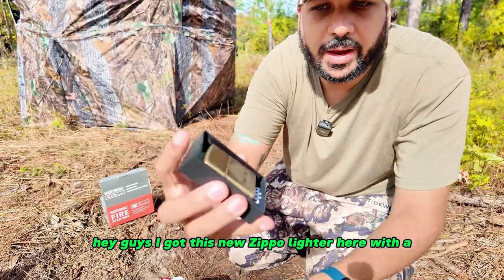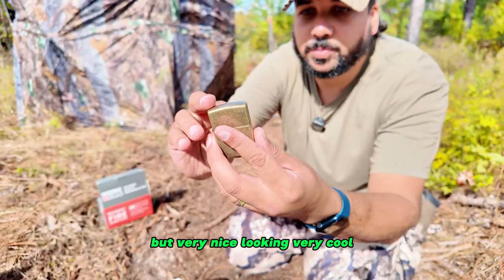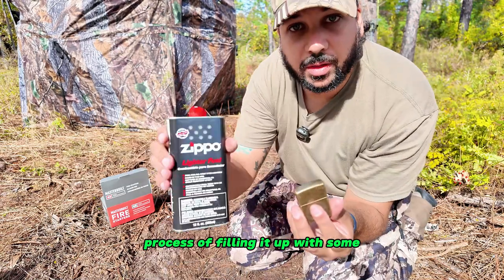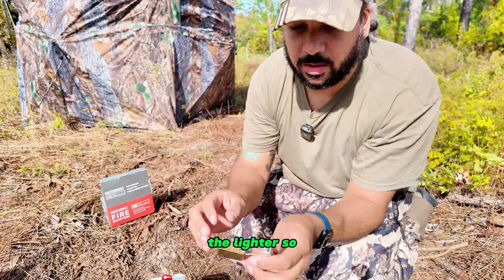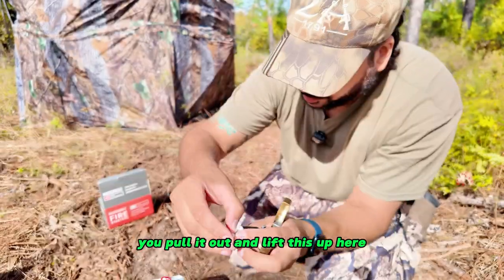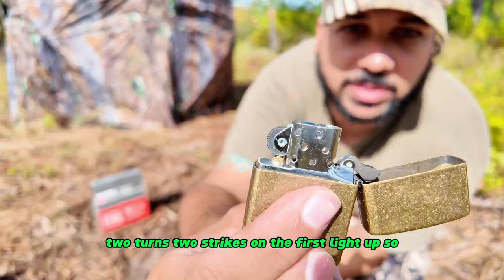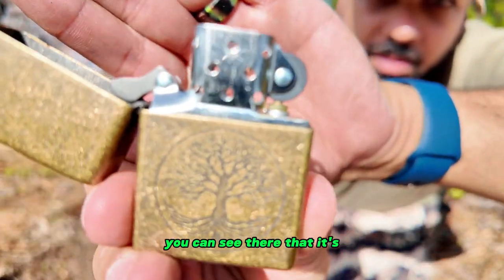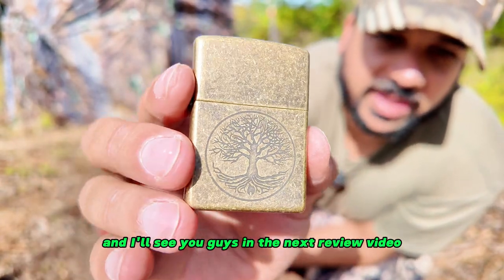Tree of Life Zippo Pocket Lighter Review: Timeless Design Meets Enduring Quality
🔗 Experience the Iconic Zippo Quality with Tree of Life Lighter

The Tree of Life Zippo Pocket Lighter embodies the perfect blend of timeless design and enduring quality. This genuine Zippo windproof lighter is a testament to the brand's commitment to craftsmanship and reliability, making it an essential accessory for lighter enthusiasts and collectors.

Featuring the distinctive Zippo click, this lighter's all-metal construction ensures durability and a windproof design that functions virtually anywhere. Whether you're an outdoor adventurer braving the elements or seeking a reliable flame for everyday use, the Tree of Life Zippo Lighter is designed to meet your needs.

Refillable for a lifetime of use, this Zippo lighter is more than just a tool; it's an investment. For optimum performance, it is recommended to use genuine Zippo premium lighter fluid, flints, and wicks. This commitment to quality ensures that your lighter remains efficient and dependable, use after use.

Proudly made in the USA, this lighter comes with a lifetime guarantee that "it works or we fix it free." This assurance speaks volumes about Zippo's confidence in their product and their dedication to customer satisfaction.

The Tree of Life design adds an artistic touch to the classic Zippo lighter, making it a stylish and functional piece. It's an ideal gift for special occasions or a cherished addition to your collection.

🔗 Add Timeless Elegance to Your Collection with Tree of Life Zippo Lighter